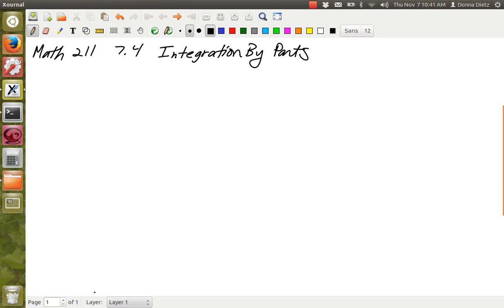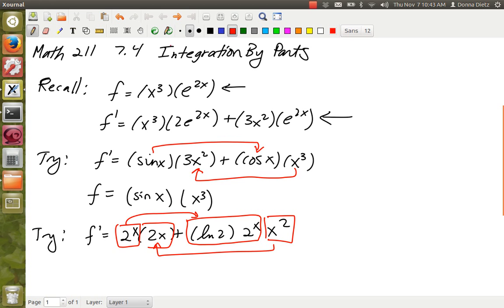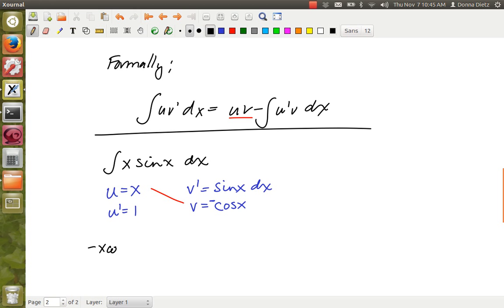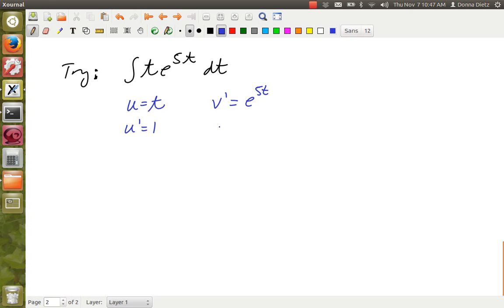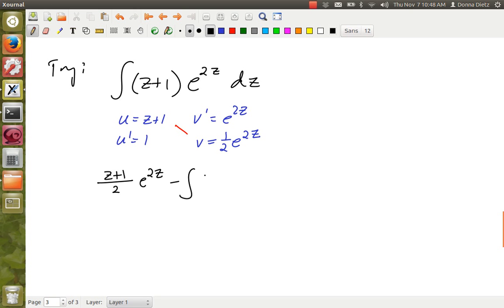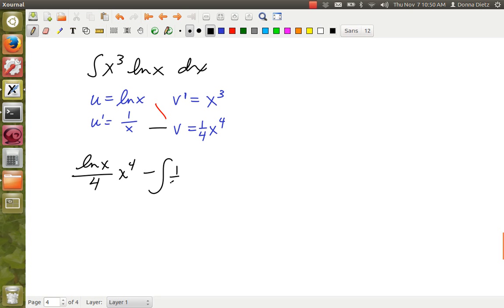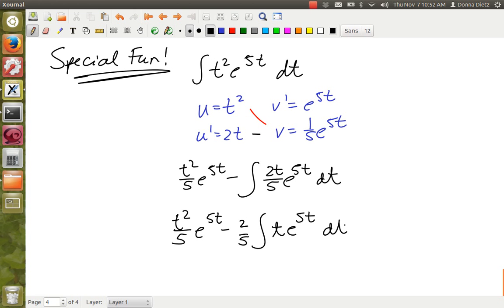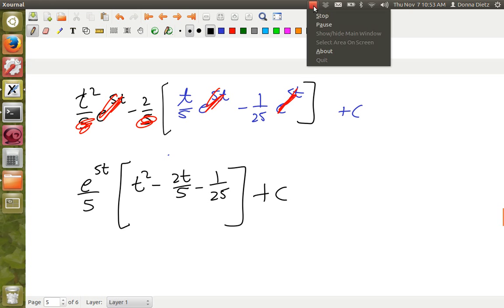MATH211s7p4Parts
I forgot to distribute the 2 at the end of the video. Sorry!